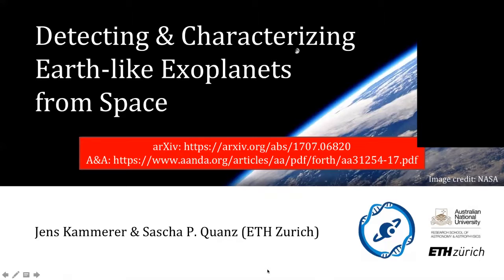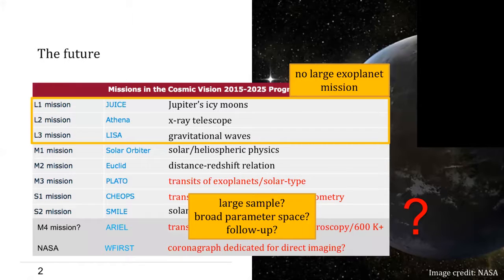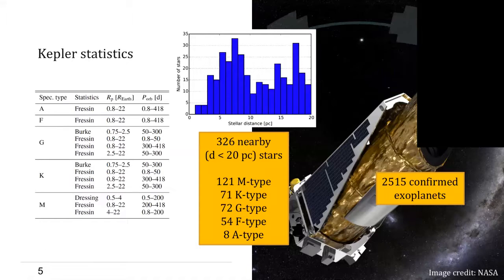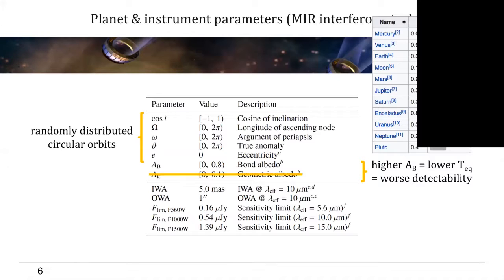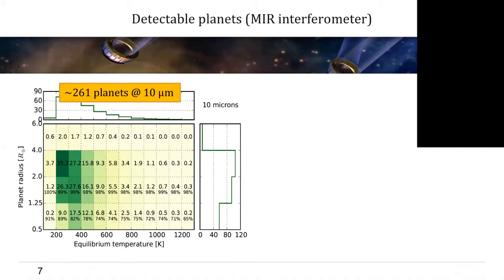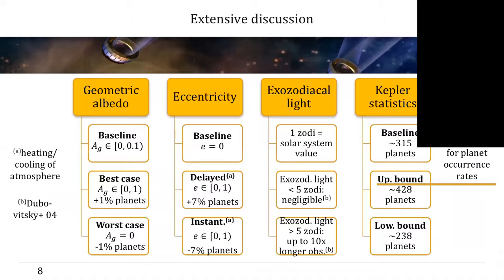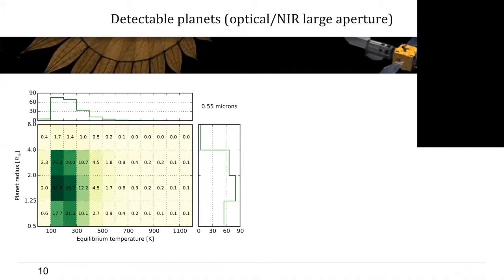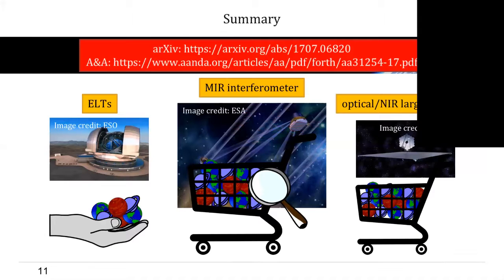Detecting and Characterizing Earth-like Exoplanets from Space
Franco-Australian Astrobiology and Exoplanet School and Workshop  16 - 20, December 2017, Australian National University, Canberra, Australia.